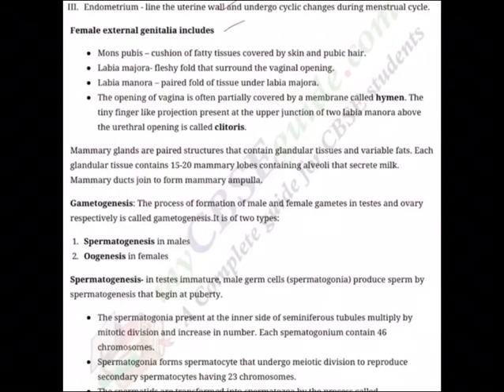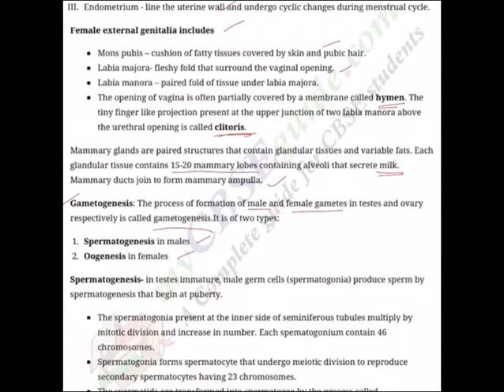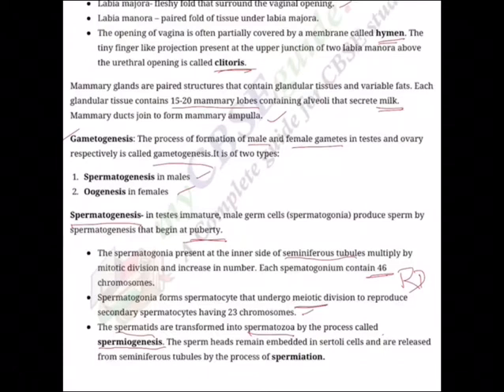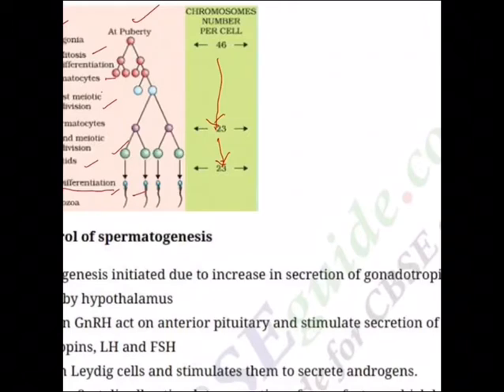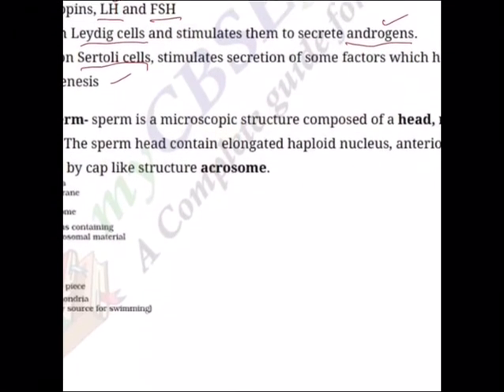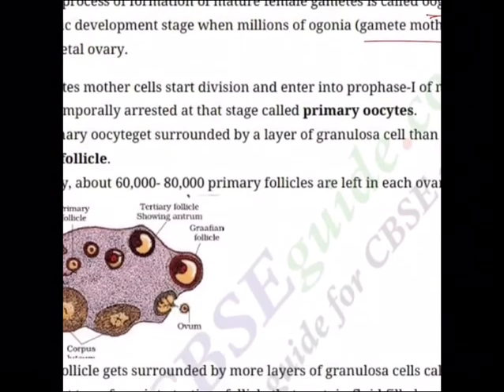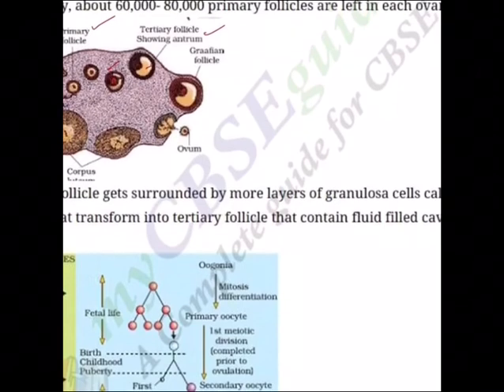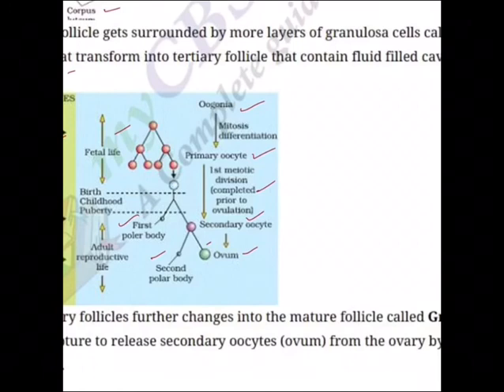Class 12th Biology Revision